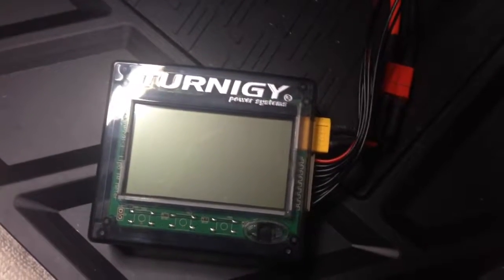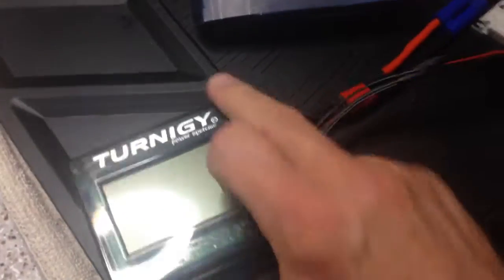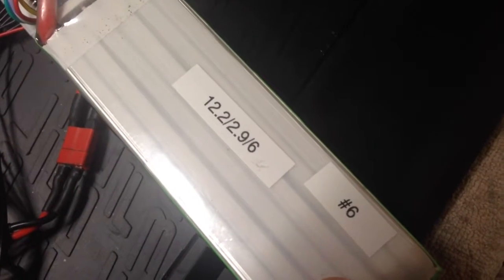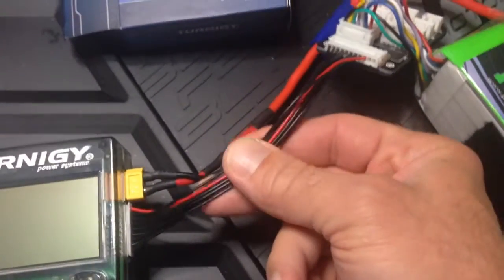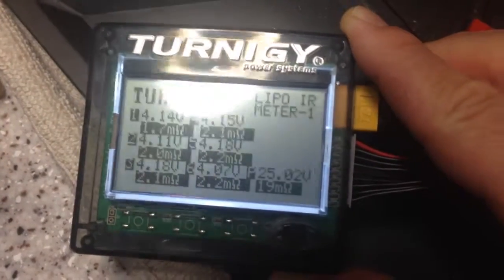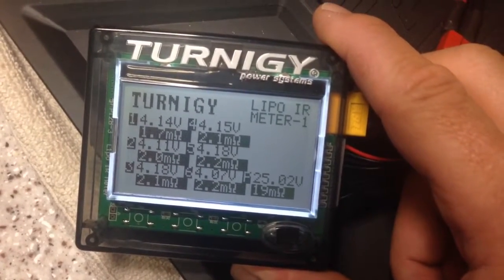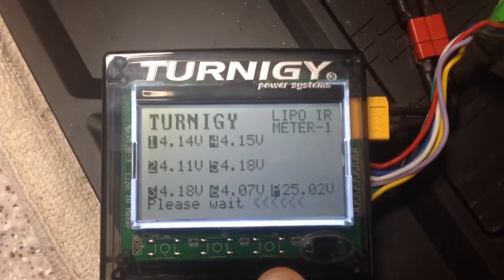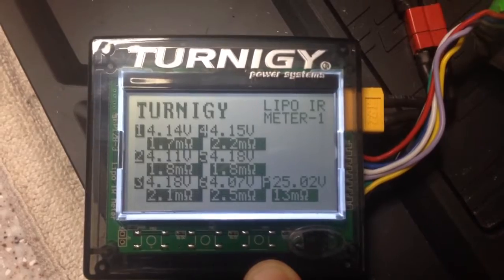Turnigy IR Meter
If you care to check internal resistance...